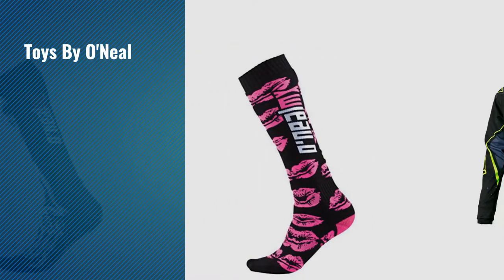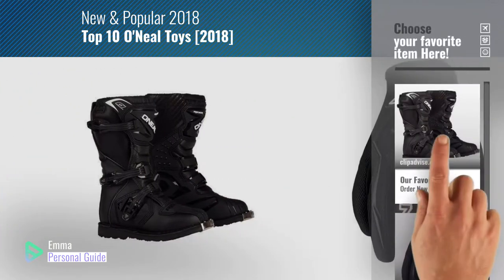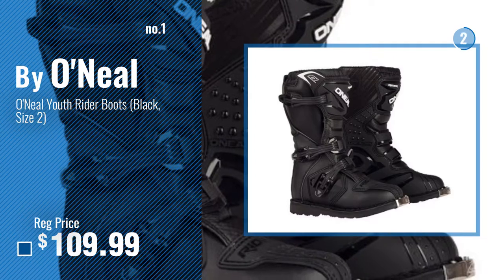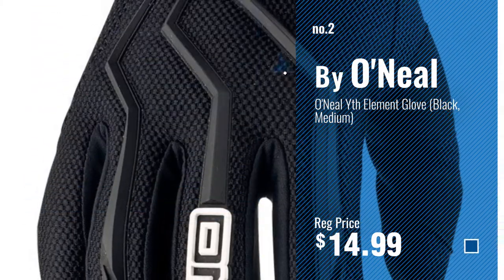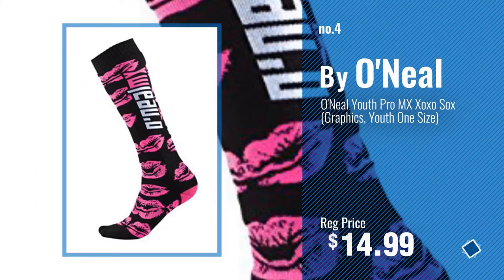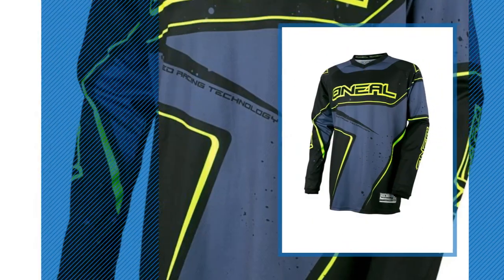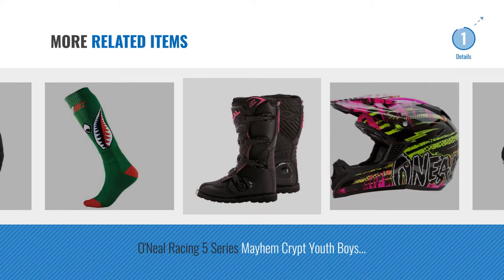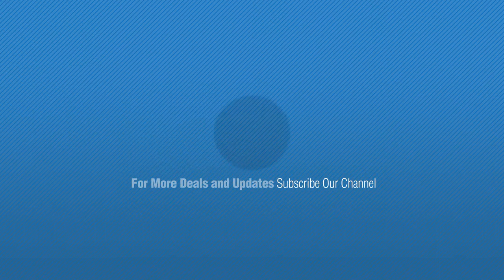Top 10 O'Neal Toys [2018]: O'Neal Youth Rider Boots (Black, Size 2)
- New! 2019 Black Friday / Cyber Monday Motorcycle Boots Deals and Updates.

Black Friday / Cyber Monday O'Neal Youth Rider Boots (Black, Size 2) by O'Neal

Black Friday / Cyber Monday O'Neal Yth Element Glove (Black, Medium) by O'Neal

Black Friday / Cyber Monday O'Neal Youth Pro MX X-Ray Sox (Graphics, Youth One Size) by O'Neal

Black Friday / Cyber Monday O'Neal Youth Pro MX Xoxo Sox (Graphics, Youth One Size) by O'Neal

Black Friday / Cyber Monday O'Neal Yth Element Unisex-Child Racewear Jersey (Black/Gray/Hi-Viz, Small) by O'Neal

Black Friday / Cyber Monday O'Neal Youth Element Racewear Pant (Black/Pink, Size 8/10) by O'Neal

Black Friday / Cyber Monday O'Neal Element  Racewear Pant (Black/White, 8/10) by O'Neal